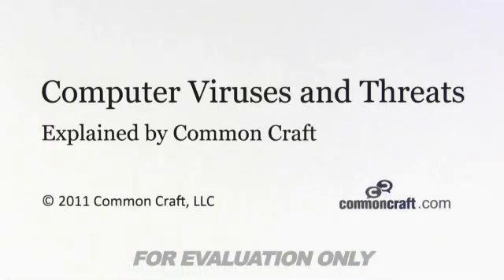Ιοί Υπολογιστών και Απειλές